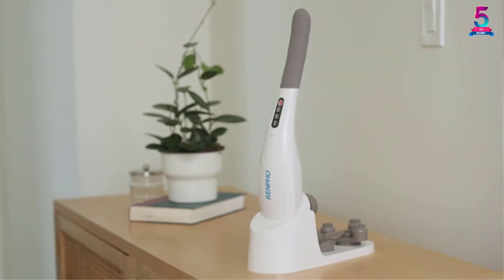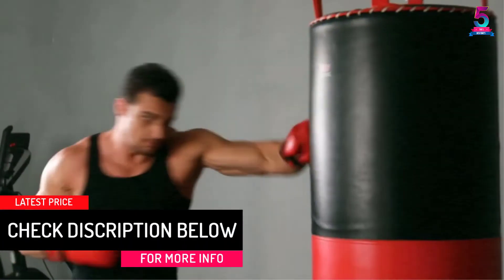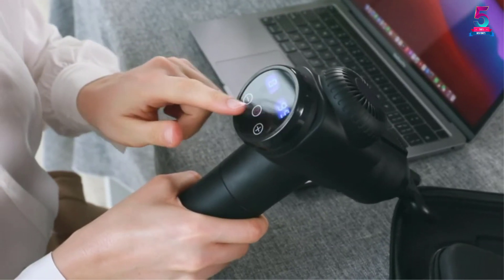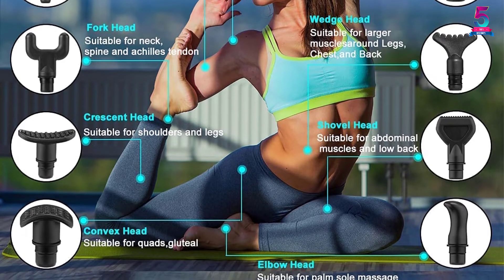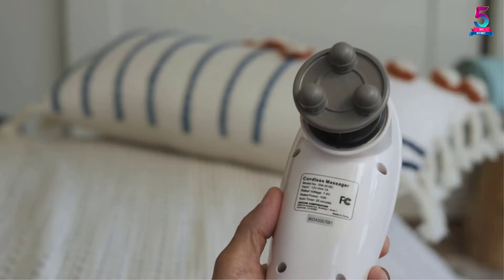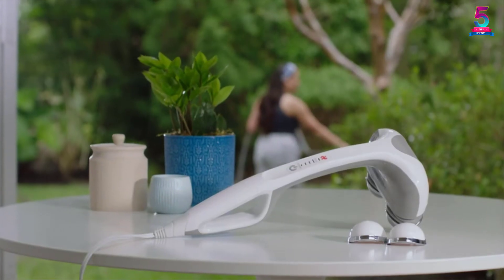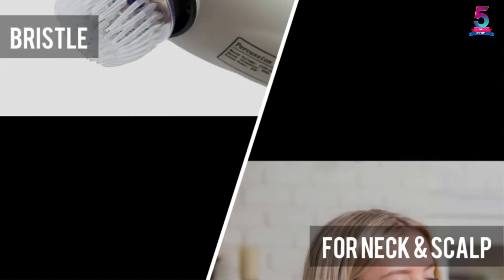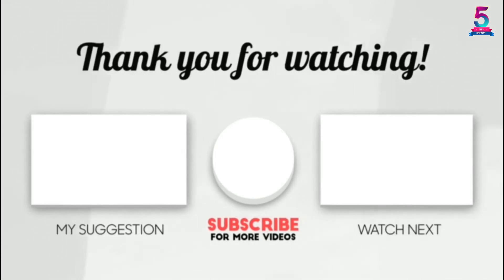Top 5 Best Handheld Massager Reviews By Consumer Guide in 2021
☛ All The Links to Handheld Massager Listed in this Video:-

▶️ 5. TOLOCO Massage Gun.

▶️ 4. RENPHO Rechargeable Hand Held Deep Tissue Massager.

▶️ 3. HoMedics Percussion Action Massager with Heat.

▶️ 2. TheraFlow Handheld Deep Tissue Percussion Massager.

▶️ 1. Muscle Massage Gun.